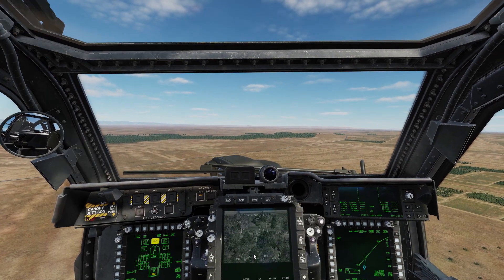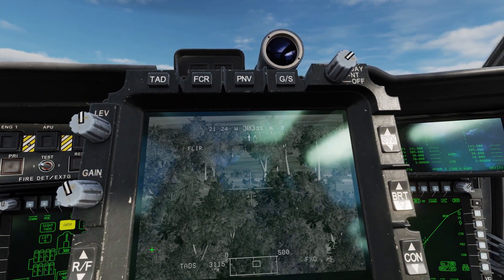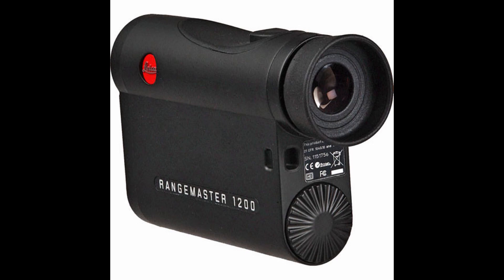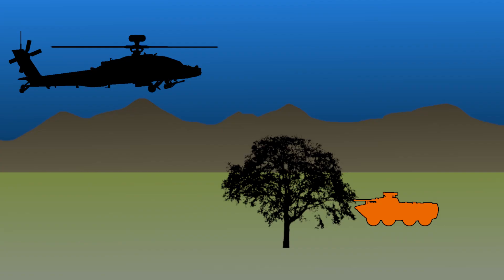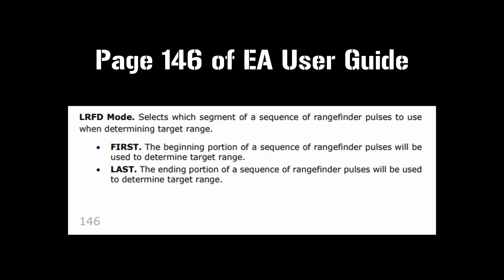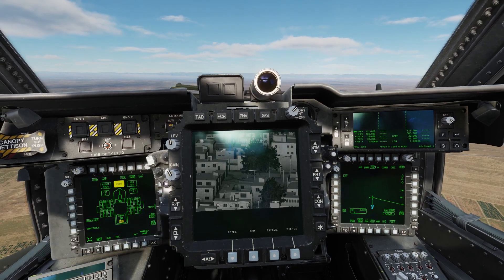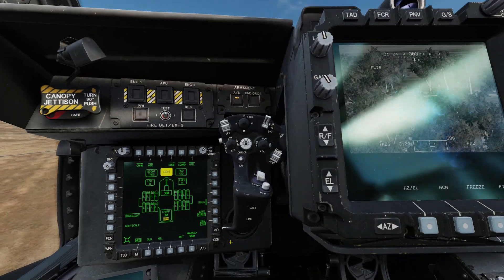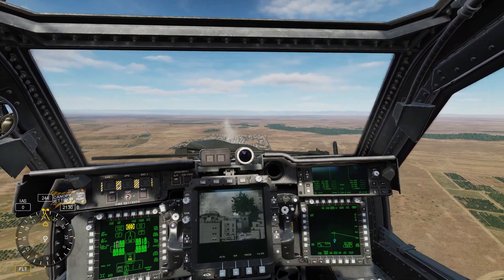DCS AH-64D Apache LRFD Mode Testing